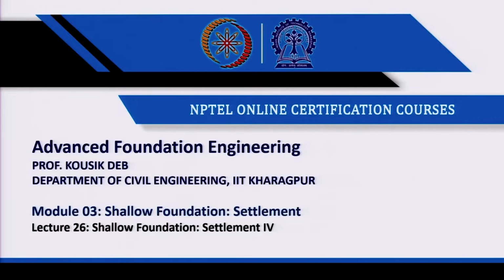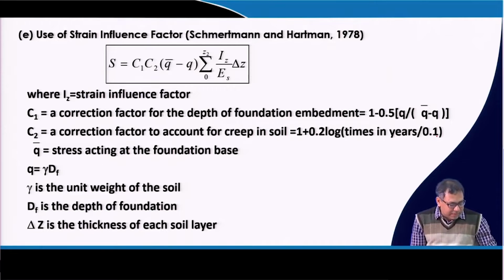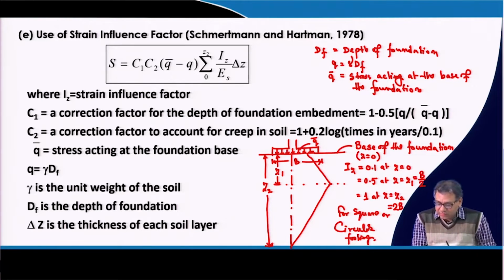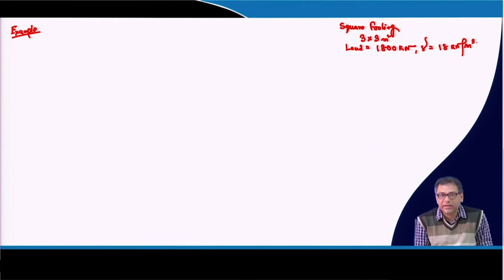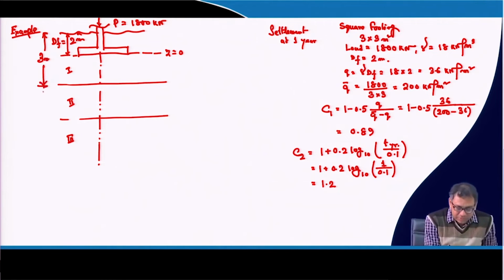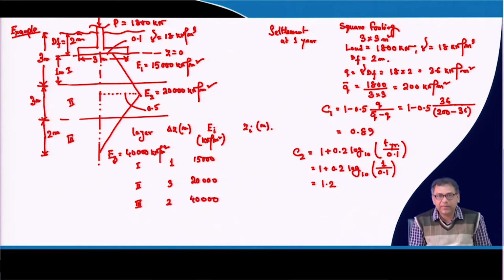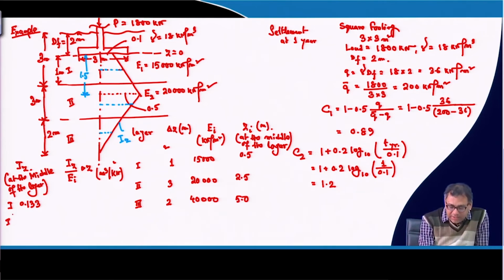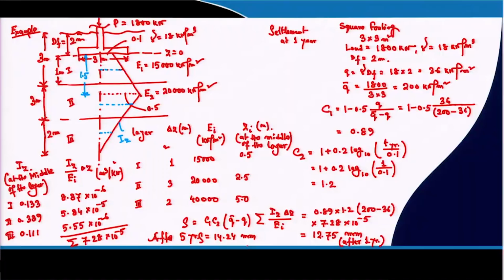Lecture 26: Shallow Foundation : Settlement - IV